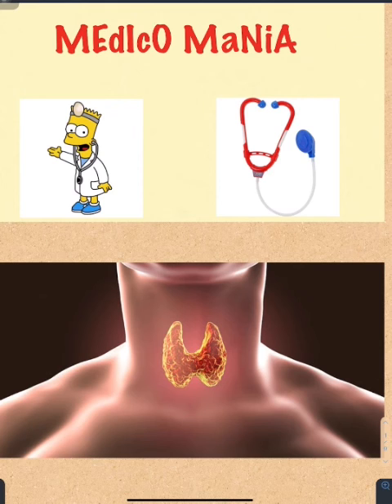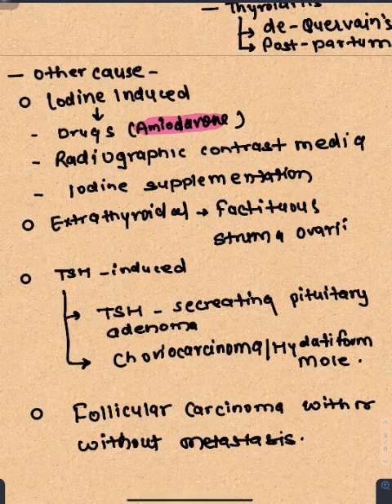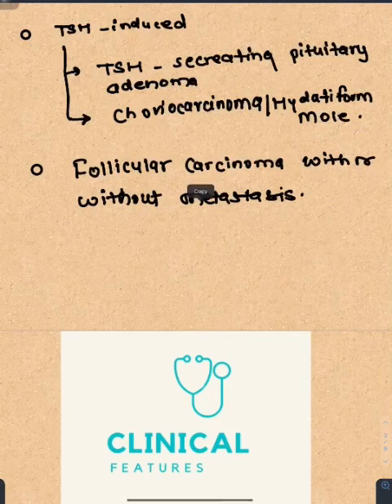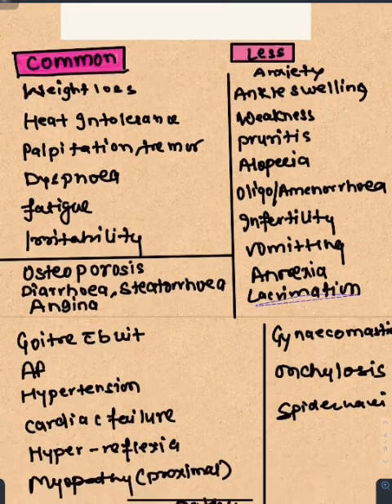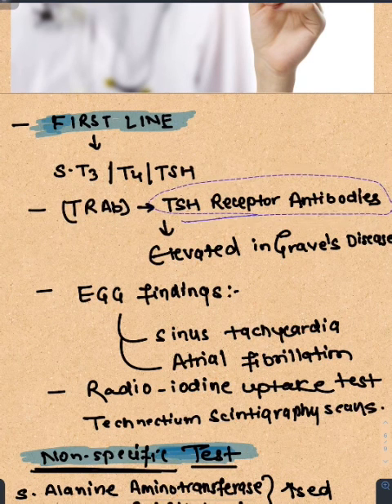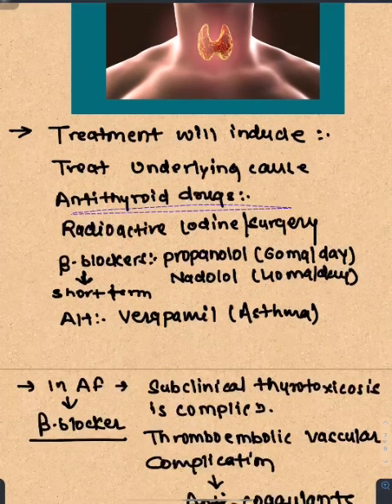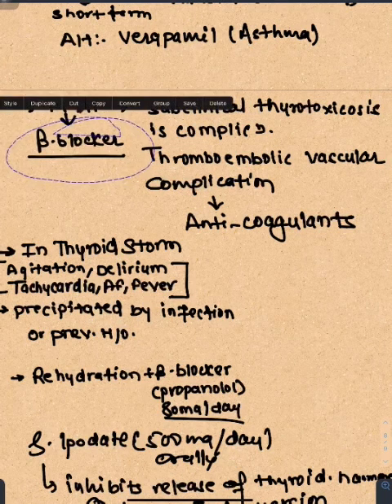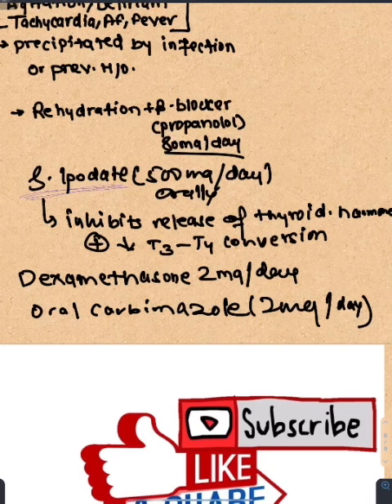A SHORT REVIEW OF HYPERTHYROIDISM💊💊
Hypothyroidism is due to elevated circulating thyroid harmone. Cause,clinical features,investigation and management